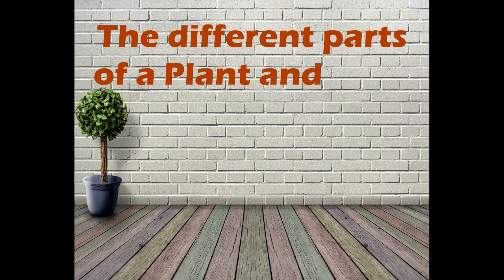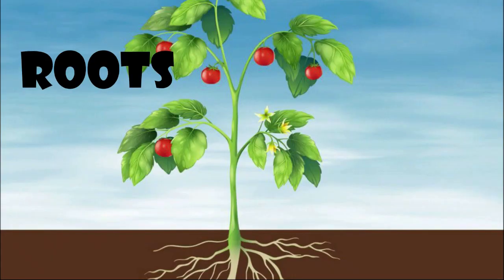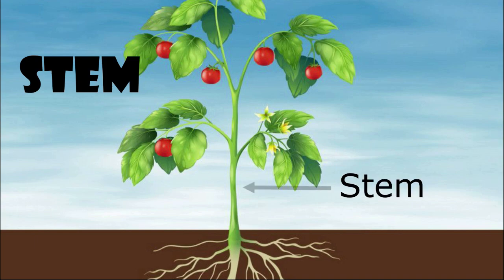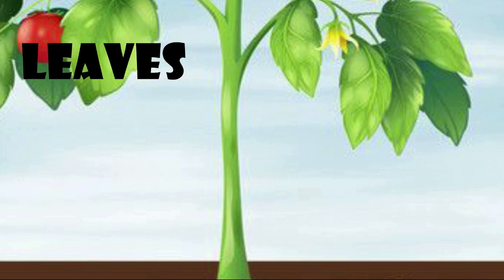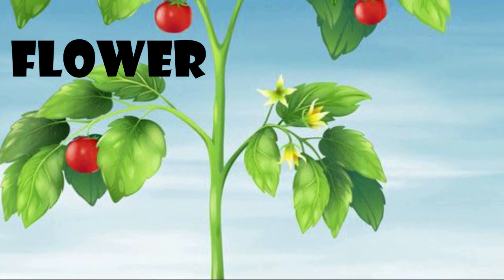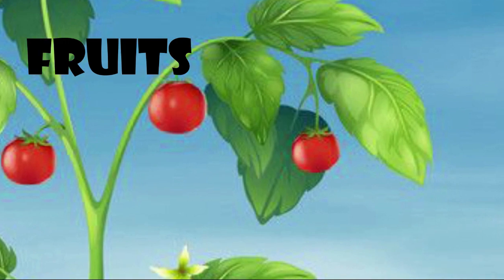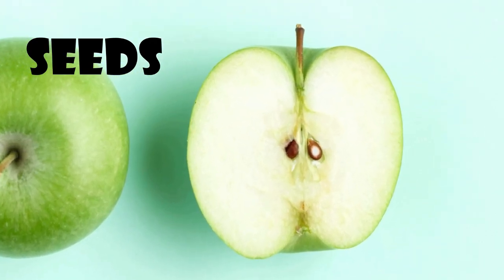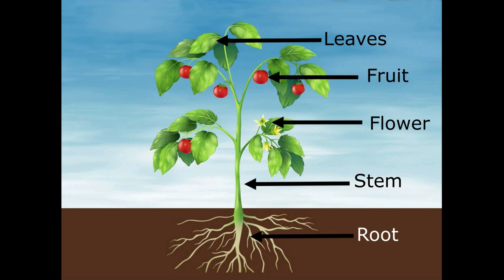Easy Learn Parts of plants | Different parts of plants | Part of plants and their functions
Plants are an important part of human life and vegetation as well. They are very beneficial to us and give us a lot of things. We are surrounded by plants, but have you ever stopped to notice the parts of a plant? All parts of plants are important and carry out different functions. All of them come together to perform their respective functions for the healthy life of the plant. We will dig deep into the parts of plants and their functions.

the different parts of a plant and their functions
hello kids.
There are 5 parts of a plant.
Roots.
Stem.
Leaves.
Fruit.
And seeds.
Lets learn all these six parts with their function.

1. Roots: The roots are like straws that suck up water and nutrients from the soil, and anchor the plant in the ground so it doesn't blow away.
2. Stem: The stem is like the trunk of a tree - it holds up the plant and keeps it standing tall. The stem also carries water and nutrients from the roots to the leaves.
3. Leaves: The leaves are like little factories that make food for the plant. They use sunlight, air, and water to make a sugary substance called glucose, which gives the plant energy.
4. Flowers: Flowers are like the plant's way of making babies. They produce seeds that can grow into new plants. Flowers are often brightly colored and have a sweet smell to attract insects and other creatures to help them pollinate and make seeds.
5. Fruits: Fruits are like little houses for seeds. They protect the seeds and help them spread around so new plants can grow in different places. Fruits can be eaten by animals and people, which helps the seeds travel even further.
6. Seeds: Seeds are like baby plants waiting to be born. They have everything they need to grow into a new plant, like a tiny food supply and a little embryo that will sprout roots and leaves when it gets enough water and sunlight.
So, to sum up, the roots suck up water and nutrients, the stem holds up the plant and carries water and nutrients, the leaves make food, the flowers make seeds, the fruits protect the seeds and help them spread, and the seeds grow into new plants.